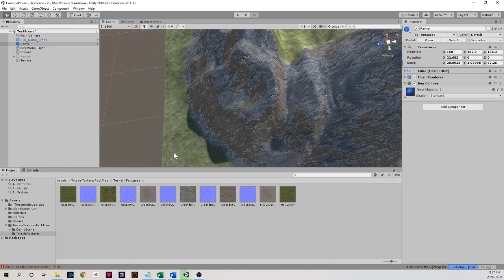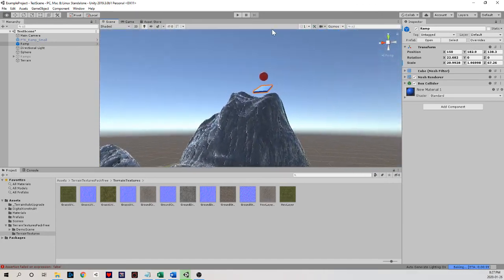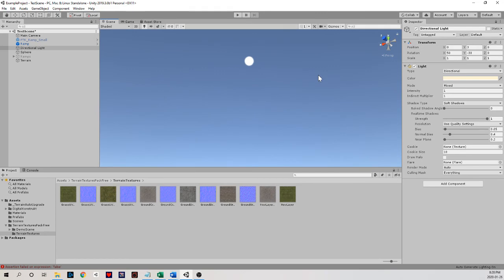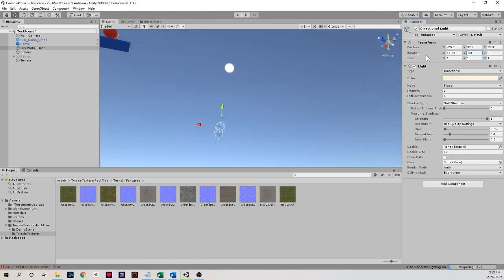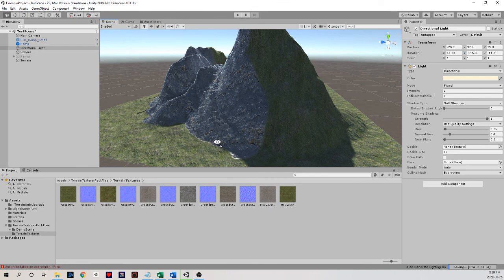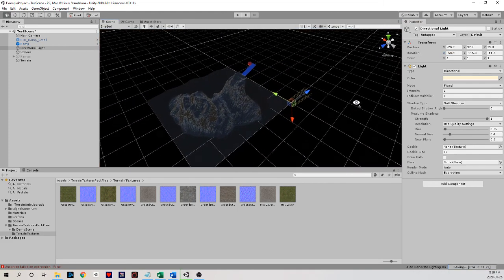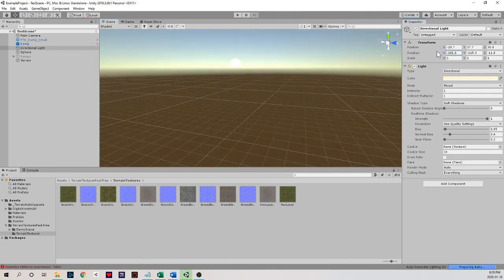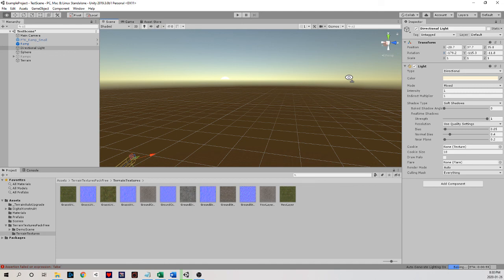Unity World Lighting